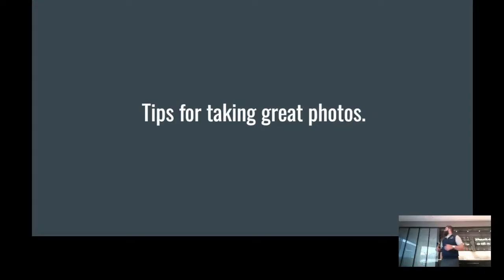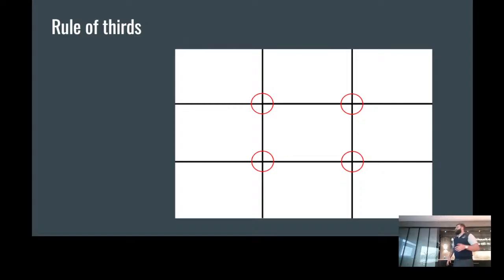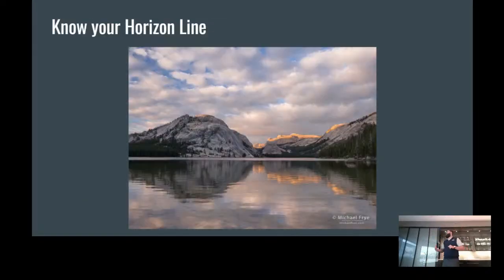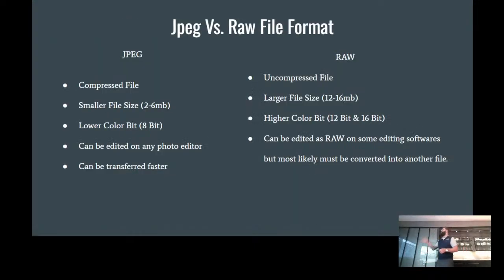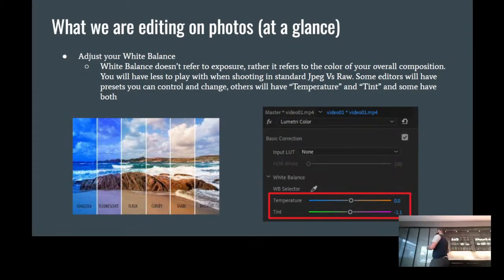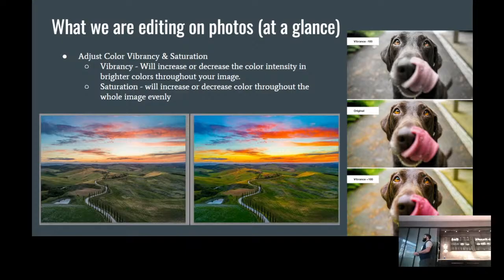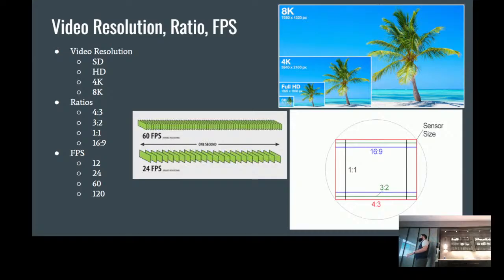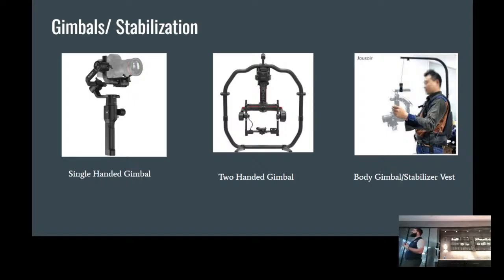Advanced Camera's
This class covers photo editing. We'll discuss the basic forms of editing that most photo editors offer. We'll also discuss videography and the additional accessories available as you upgrade your gear and achieve improved image quality, as well as content creation.